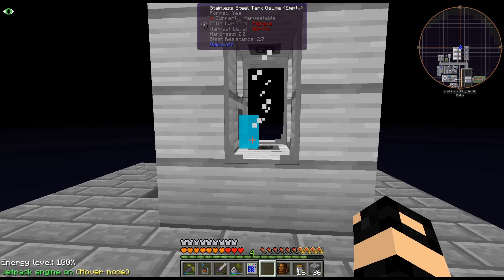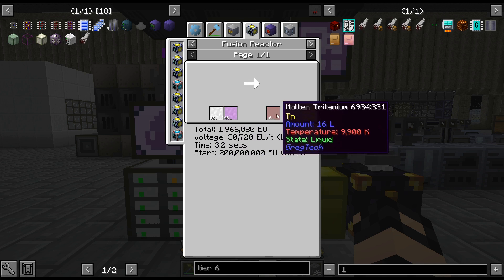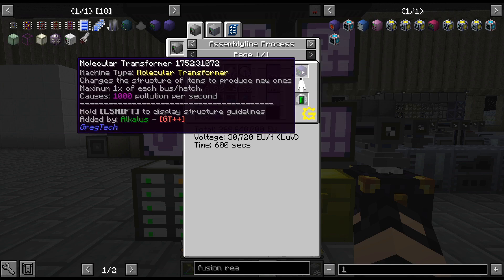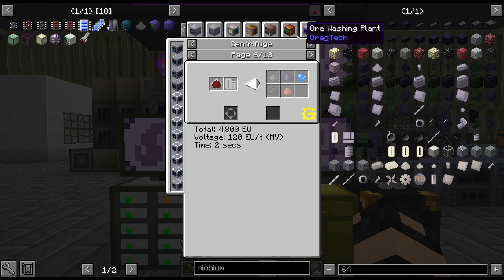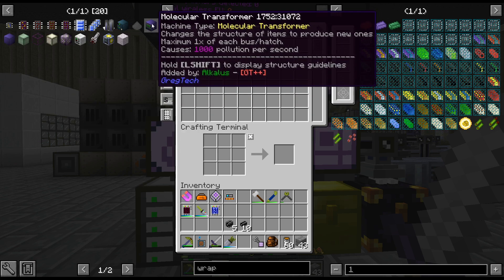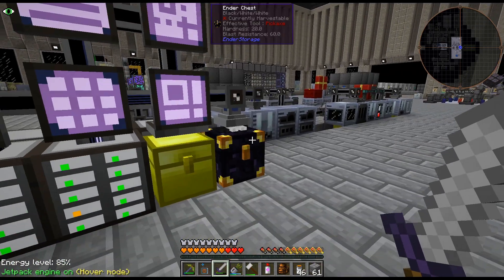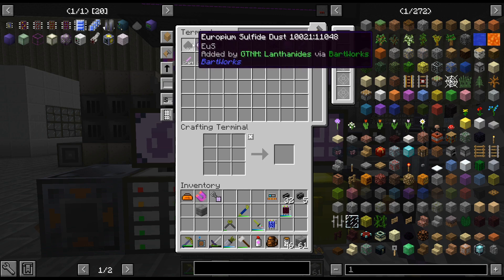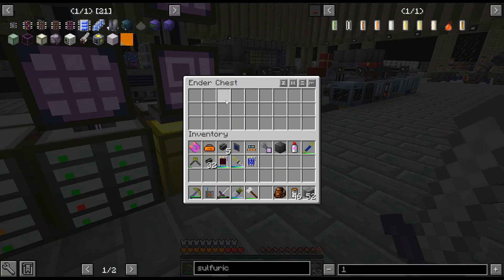GregTech New Horizons S2 - 197 - Fusion Tier 2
We're going to need the next tier of fusion to progress, so lets start working on it